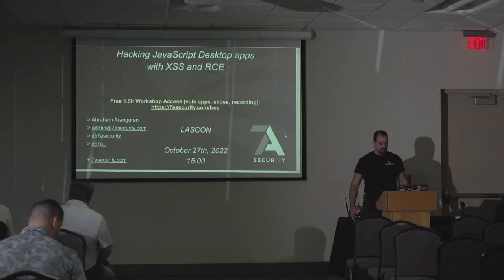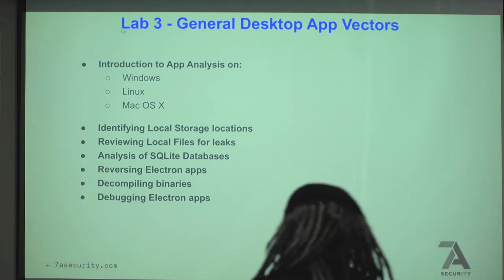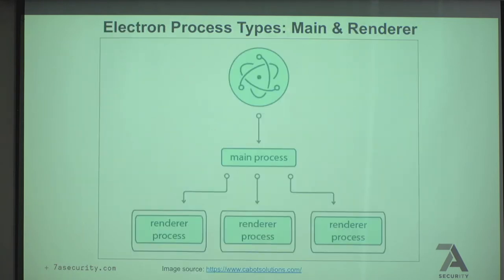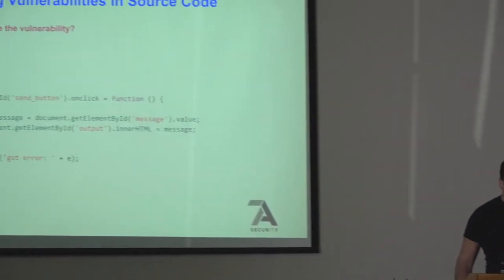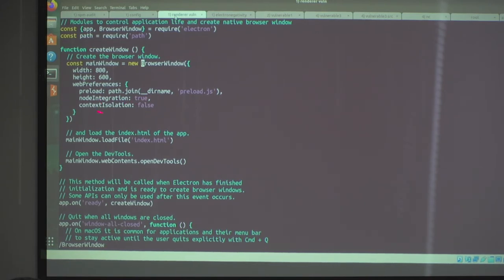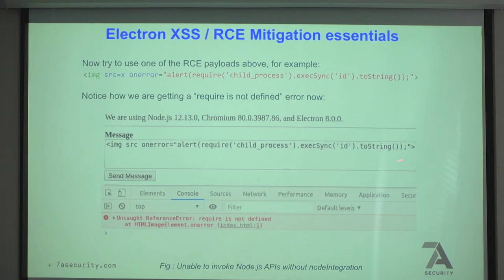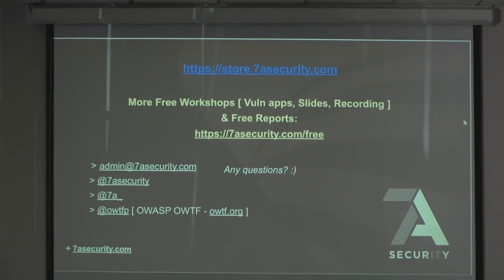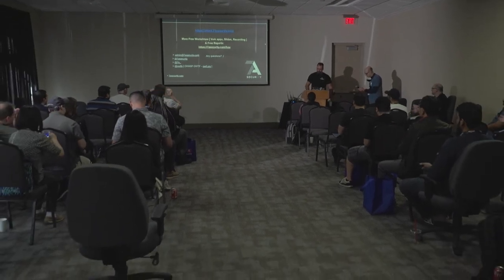Hacking JavaScript Desktop apps with XSS and RCE - Abraham Aranguren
Long are the days since web servers were run by perl scripts and desktop apps written in Delphi. What is common between Microsoft Teams, Skype, Bitwarden, Slack and Discord? All of them are written in Electron: JavaScript on the client.

JavaScript Desktop apps share traditional attack vectors and also introduce new opportunities to threat actors. This workshop will teach you how to review JavaScript desktop apps, showcasing Node.js and Electron but using techniques that will also work against any other desktop app platform. Ideal for Penetration Testers, Desktop app Developers as well as everybody interested in JavaScript/Node.js/Electron app security.

All action, no fluff, improve your security analysis workflow and immediately apply these gained skills in your workplace

In this brief workshop we will give you a few lab samples covering the following topics:
Essential techniques to audit Electron applications
What XSS means in a desktop application
How to turn XSS into RCE in JavaScript apps
Attacking preload scripts
RCE via IPC

Presenter:  Abraham Aranguren, 7ASecurity, CEO, Security Trainer, Director of Penetration Testing

(Apiiro Room, Day 1, Session 5)